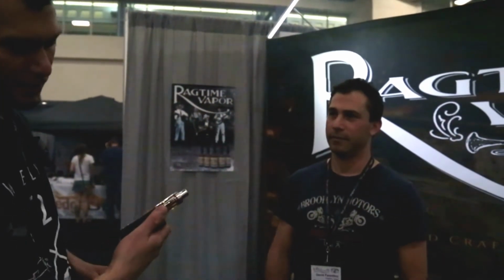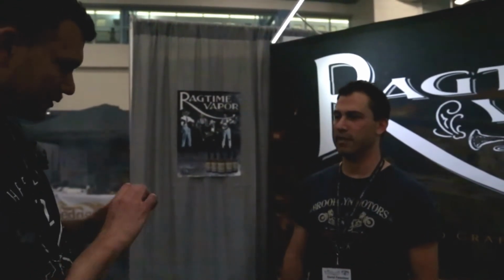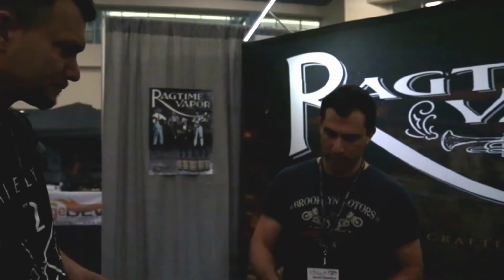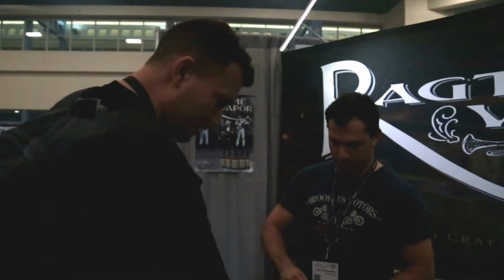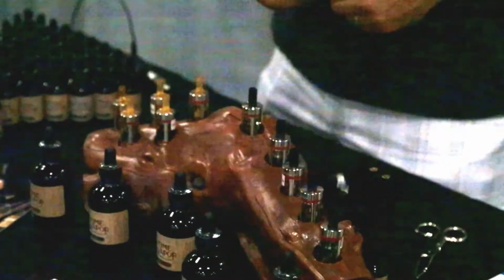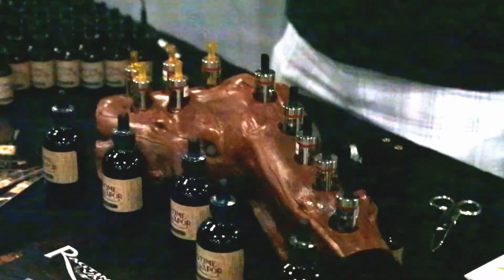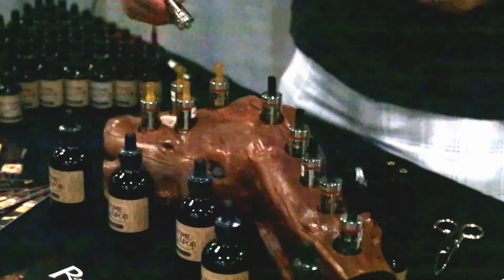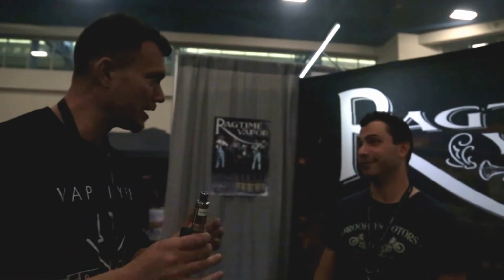World Vapor Expo Miami 2015 Juice Company Ragtime Vapor talks about their juice line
These folks grabbed me for a few minutes at the World Vapor Expo in Miami to talk about their juice line.  It's complex, it's unique, and it's fantastic.  A Connoiseur's juice line for flavor chasers.  This is not the typical 'juice review' it is a live situational opportunity to meet and get to know folks that put their heart and soul into their juice line.  Hope you enjoy.